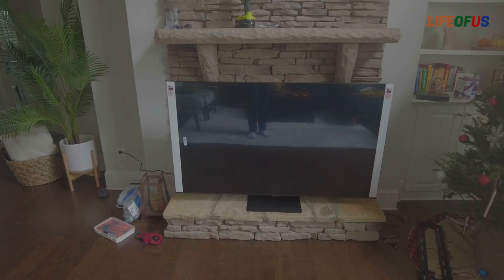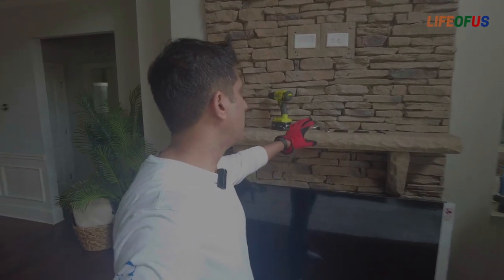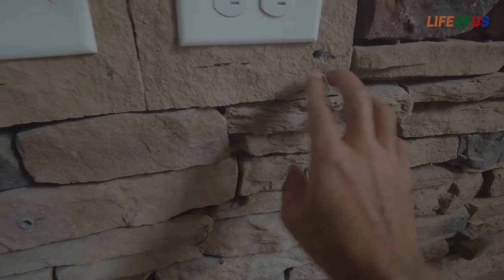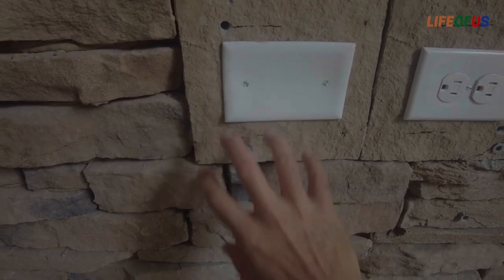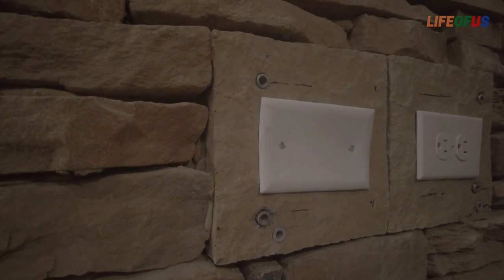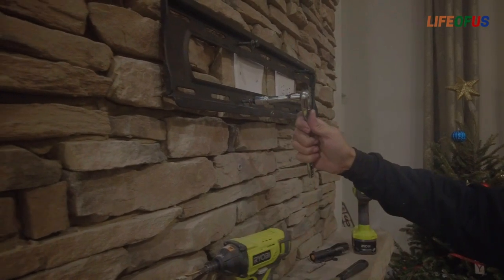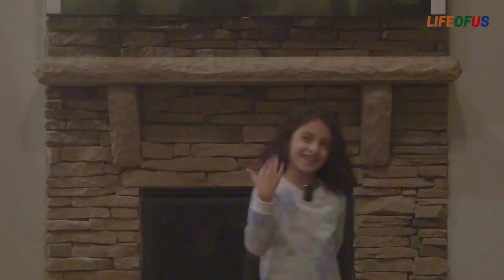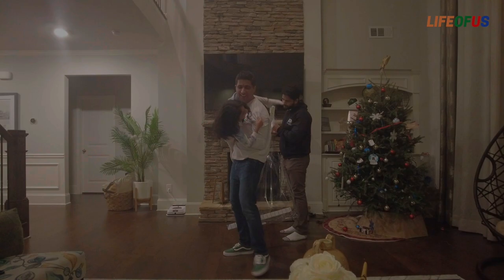How To Mount TV on a Stone Wall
Step By Step Details of How to Mount a  TV on a Stone Wall. I also tell What Tools are required. These steps can be followed for Dry wall as well as Concrete and Brick wall

Link for How to smooth the stone for an uneven surface on the wall before mounting the TV: